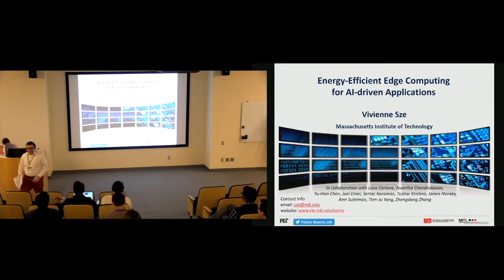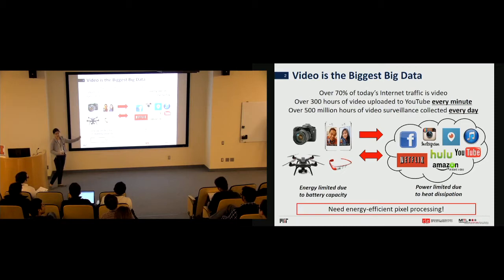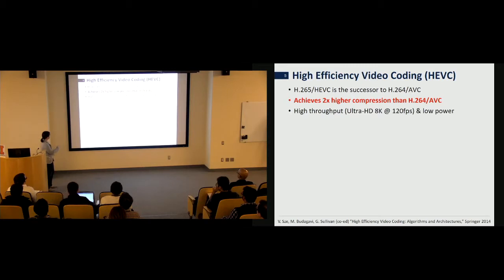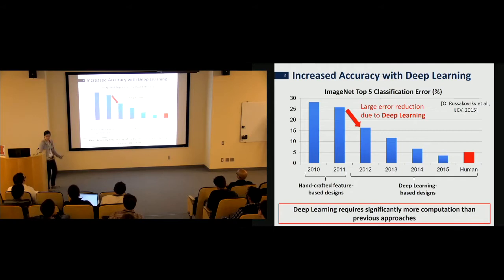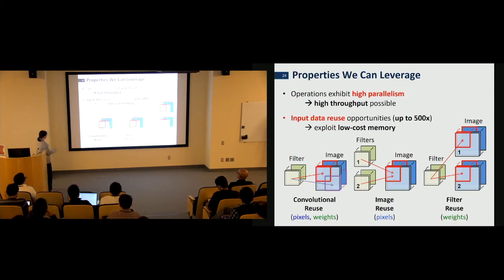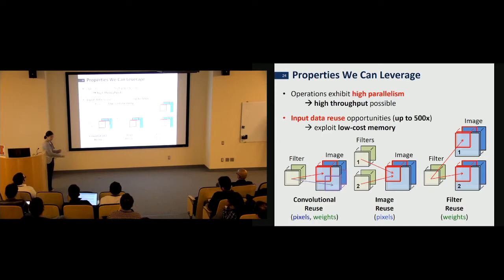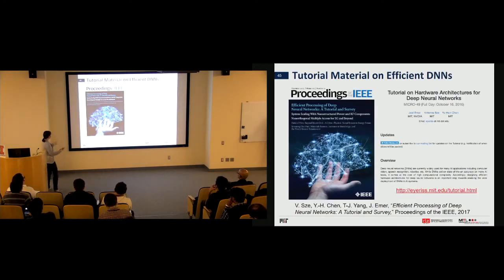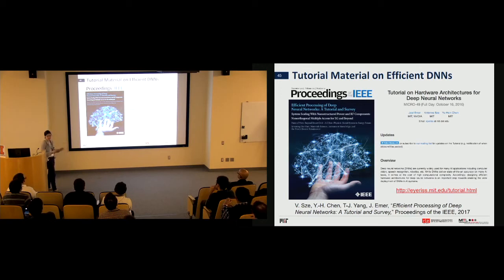Prof. Vivienne Sze (MIT) - Keynote Talk [Information Processing in Silicon - 2018 CSLSC@UIUC]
Prof. Vivienne Sze (MIT) talks about "Energy-Efficient Edge Computing for AI-driven Applications" at the 13th Coordinated Science Laboratory Student Conference at University of Illinois at Urbana-Champaign on February 22, 2018.